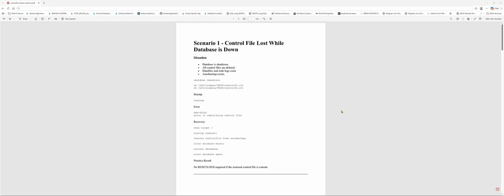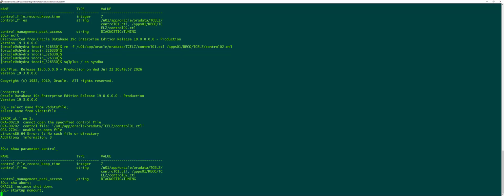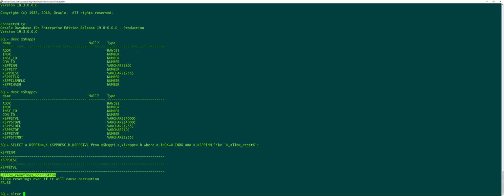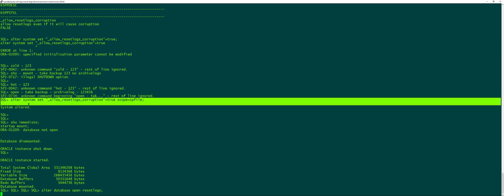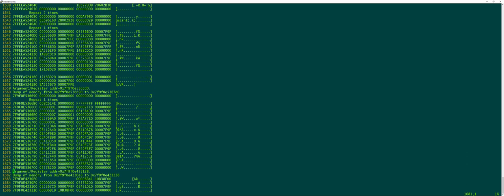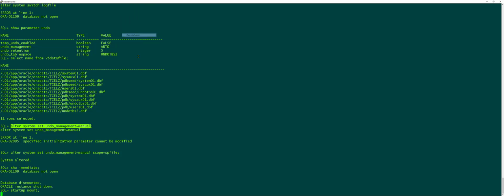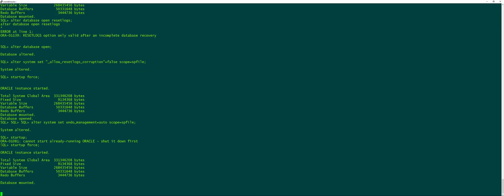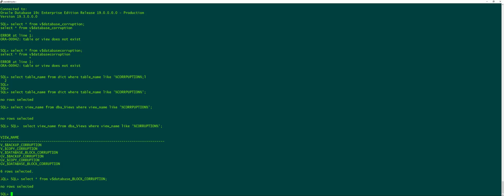Oracle Database Controlfile Lost Bypass Recovery Secret